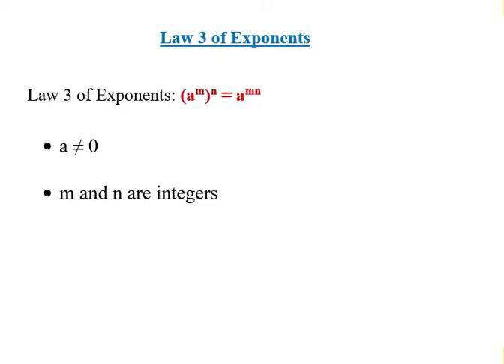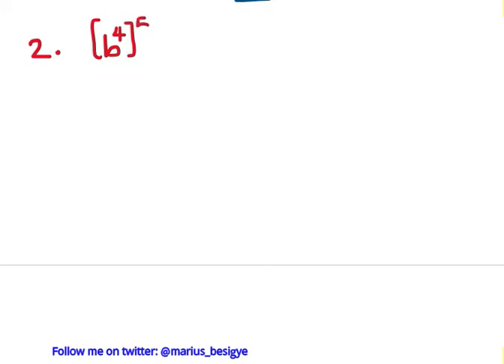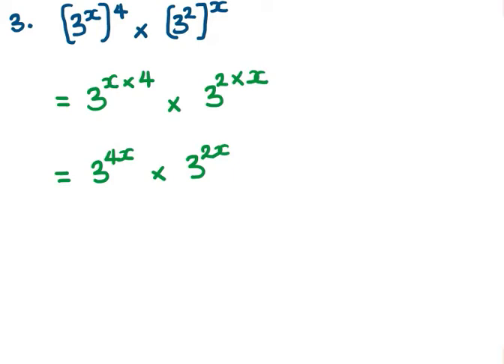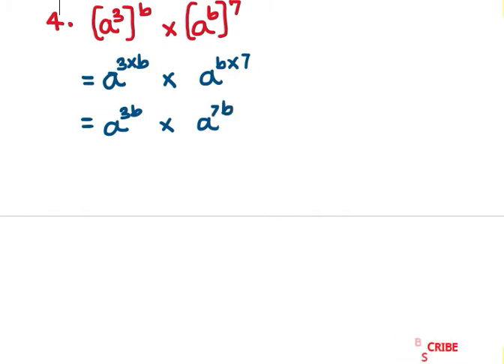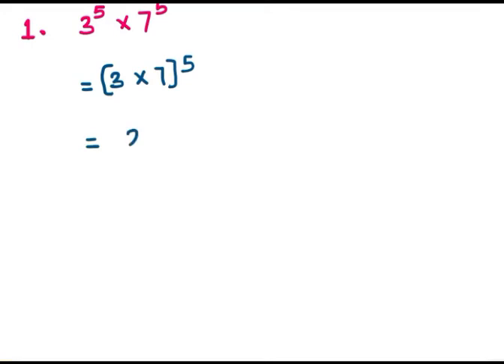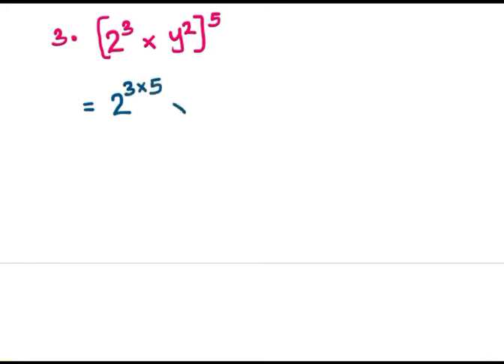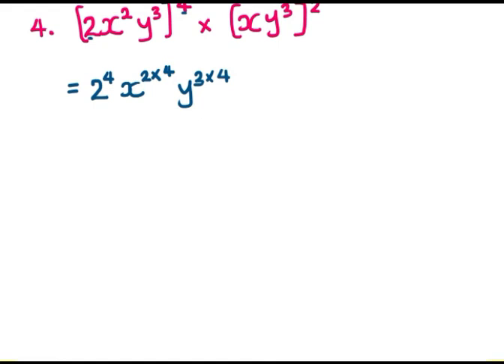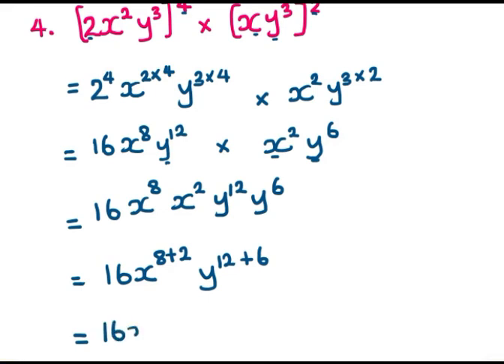Law 3, 4 and 5 of Exponents (Teacher Marius)